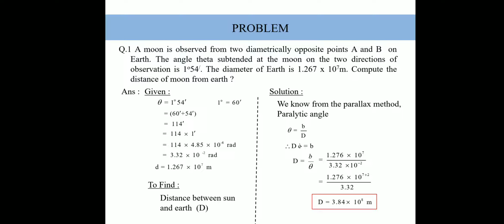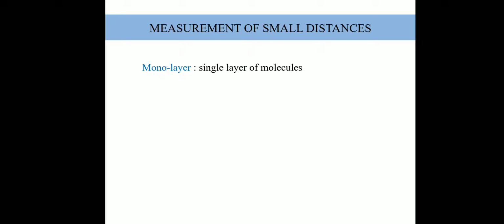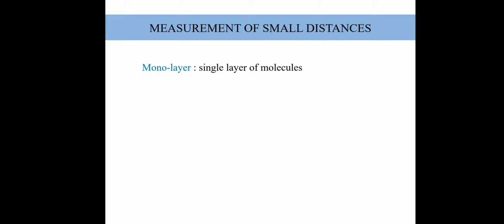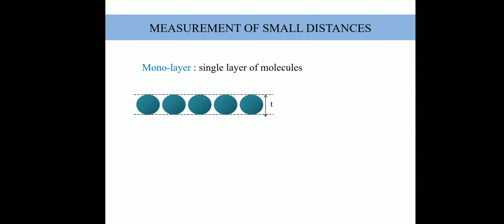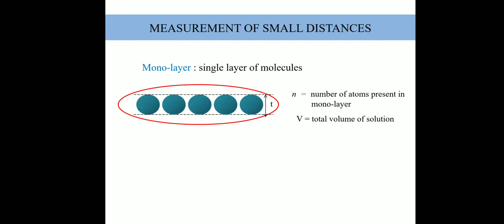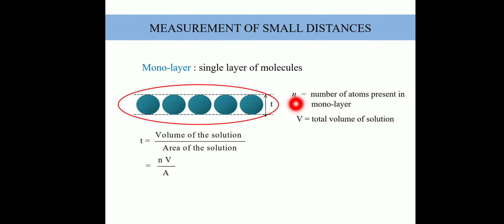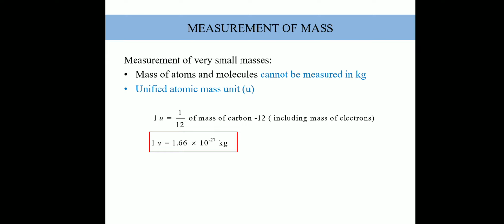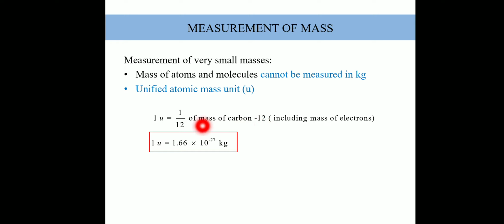UNITS AND MEASUREMENT - 03